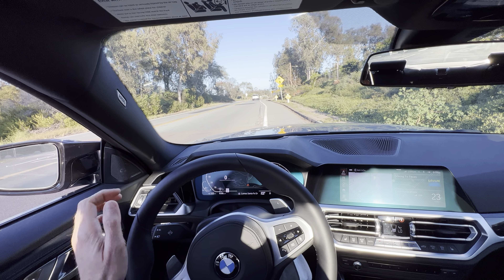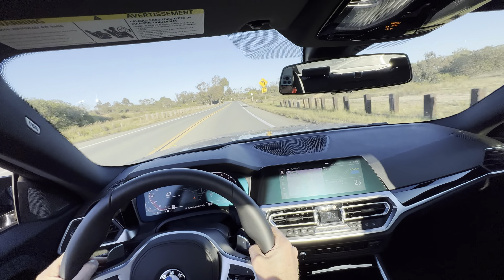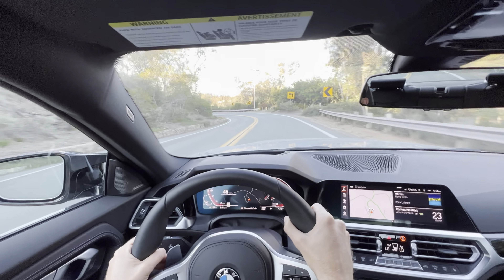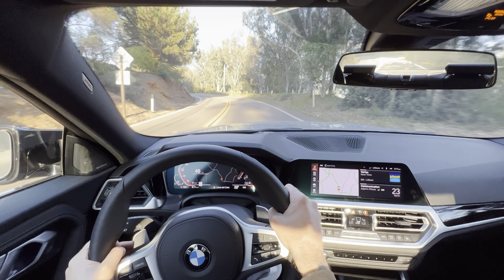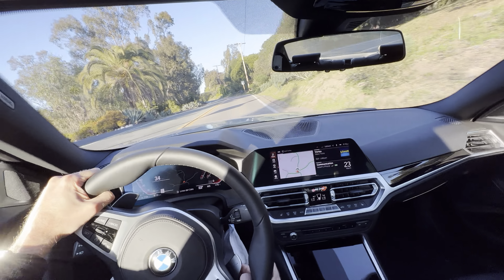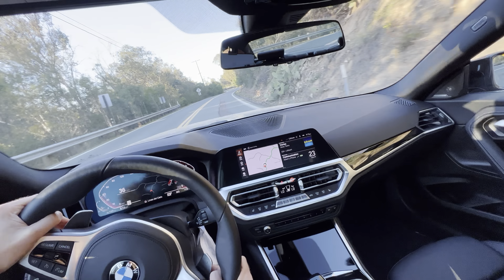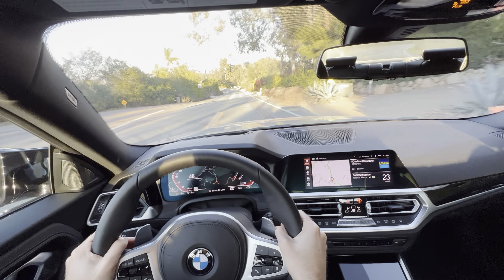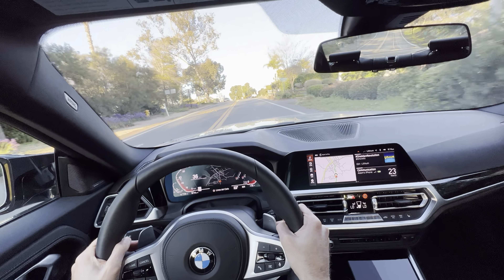2022 BMW M240i - POV Driving and Exhaust | 4K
A brief drive through some twisty roads with the all new 2022 BMW M240i